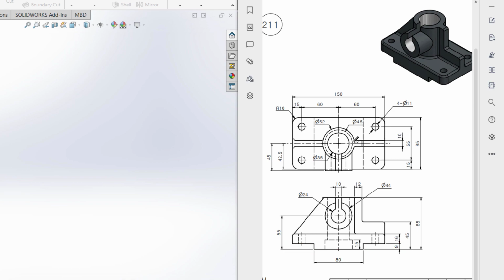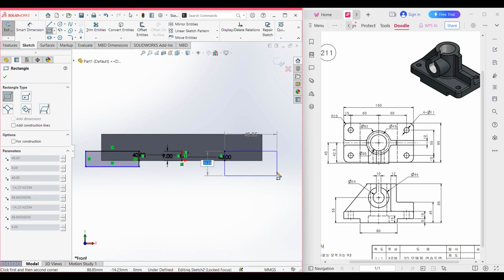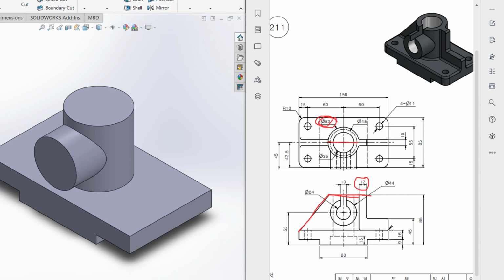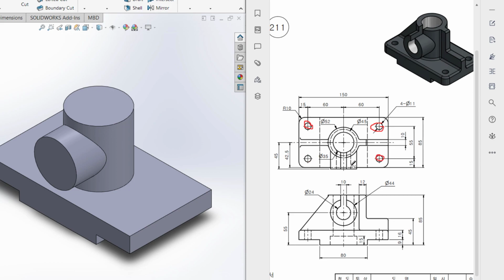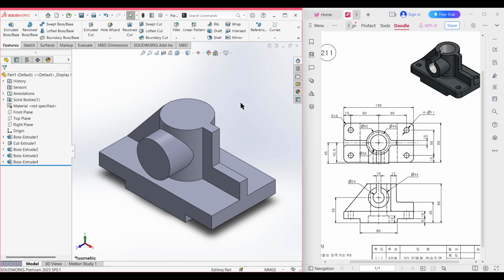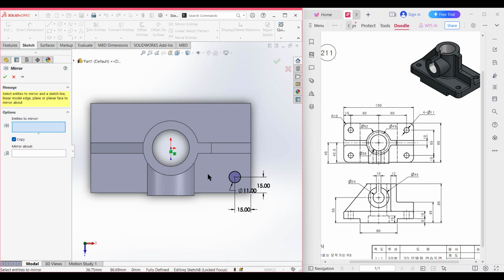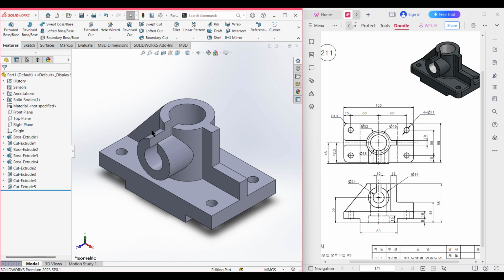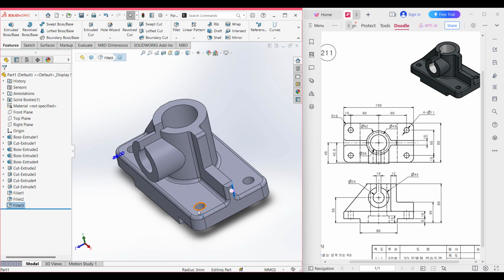SolidWorks | 3D CAD EXERCISES 211 | StudyCadCam | Solution Tutorial